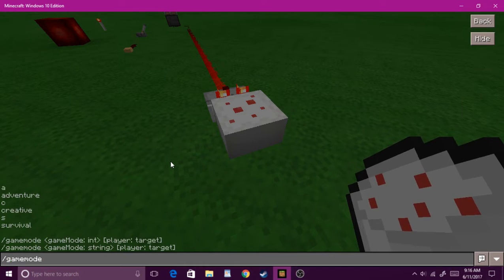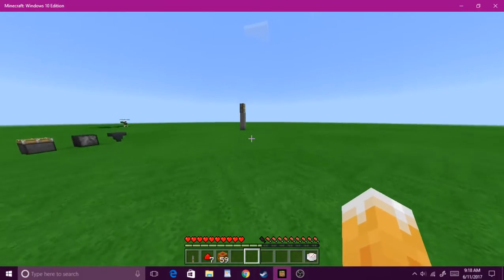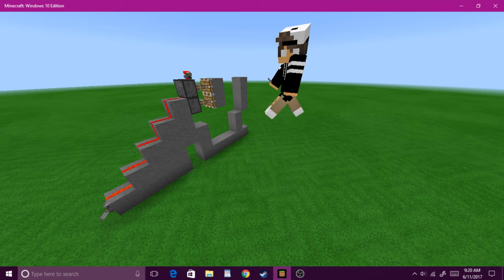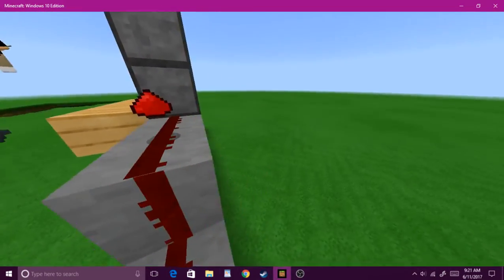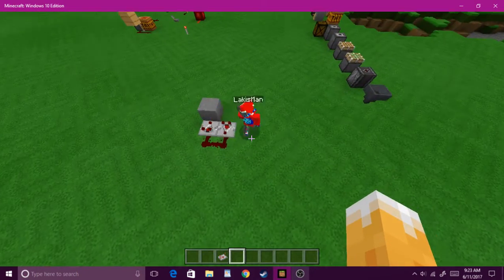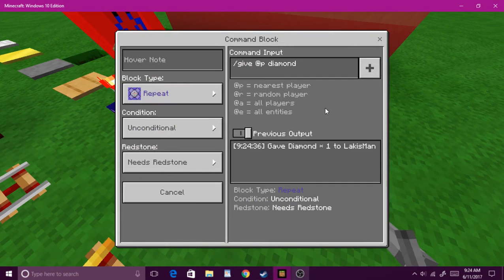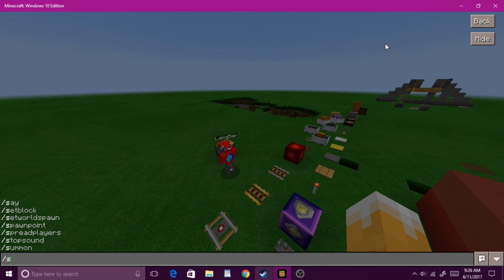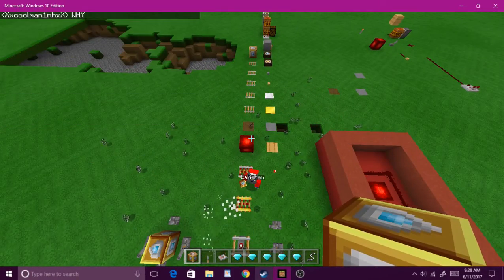redstone with sumner and mason on minecraft pe